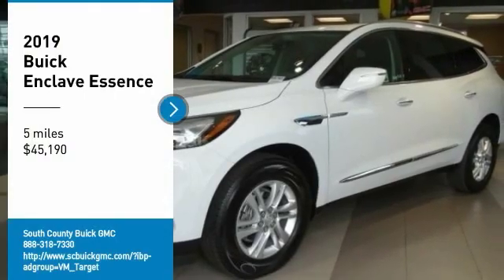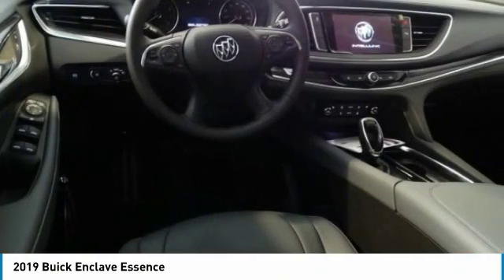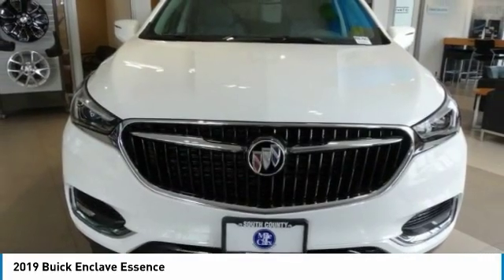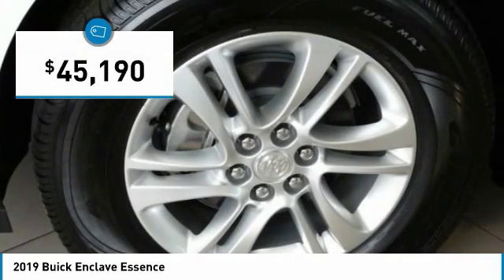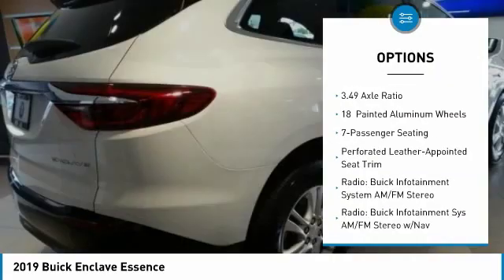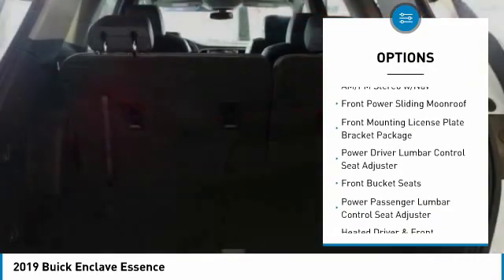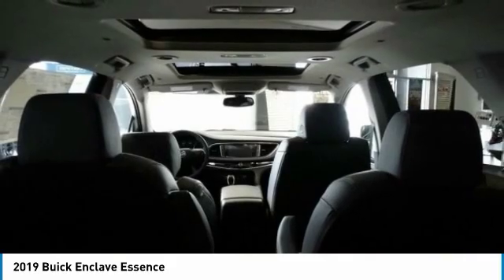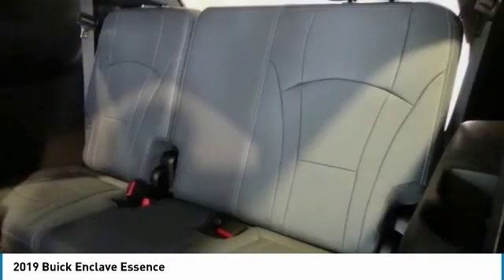2019 Buick Enclave 2019 Buick Enclave Essence FOR SALE in National City, CA 3190258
Stop in today for a test drive of this N 2019 Buick Enclave

Summit White 2019 Buick Enclave Essence FWD 9-Speed Automatic 3.6L V6 SIDI VVT FWD.  18/26 City/Highway MPG